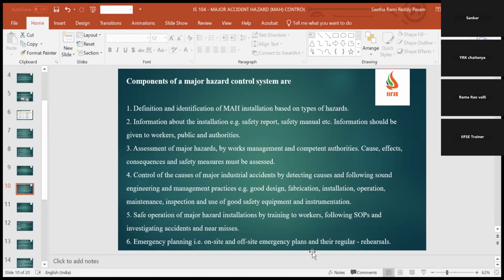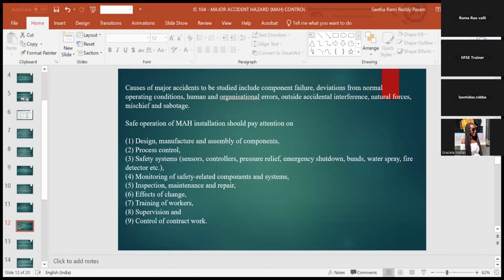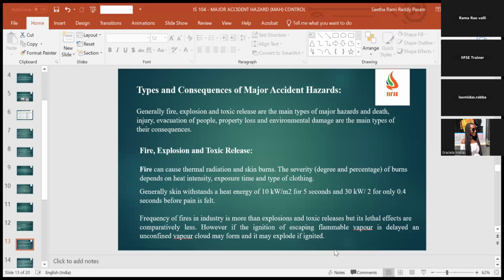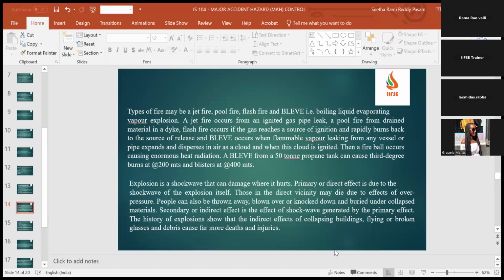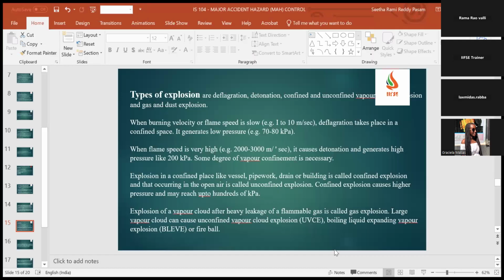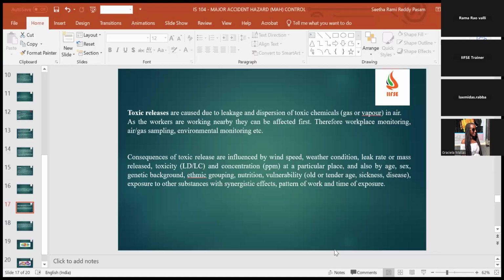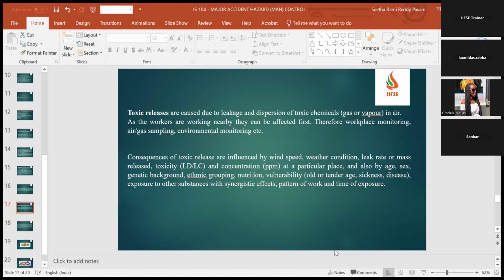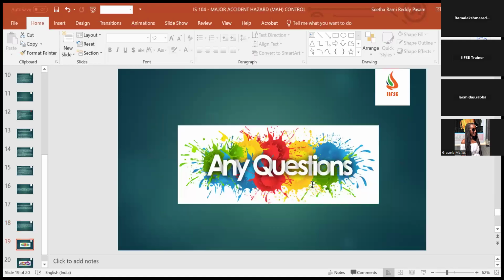IS 104 Safety Appraisals and control techniques – Continuation – 12.04.2025/SBTET